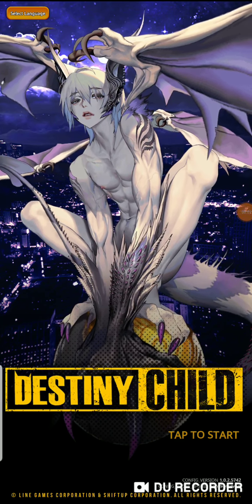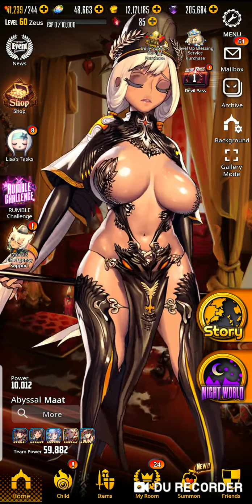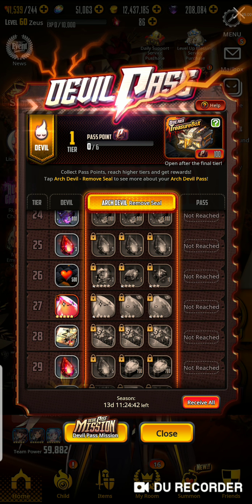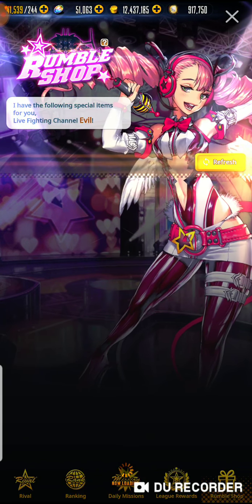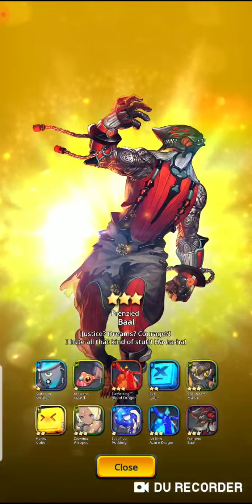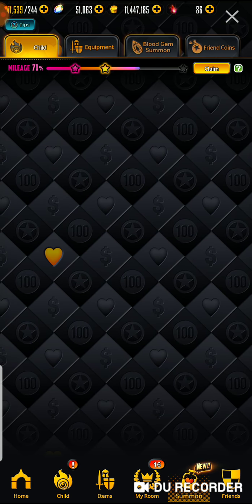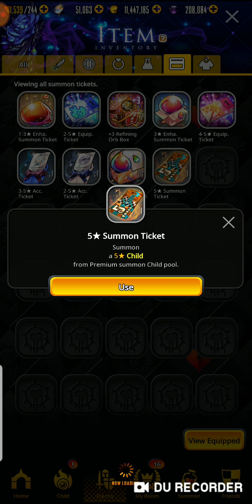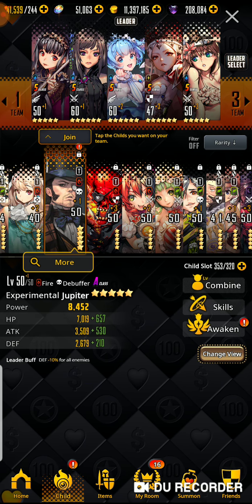Destiny Child: NEW OLGA SKIN